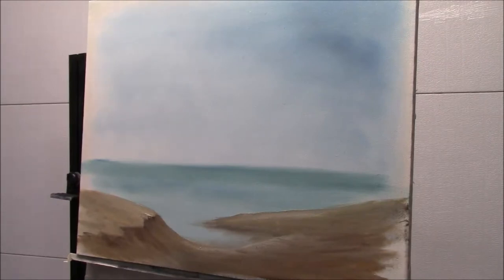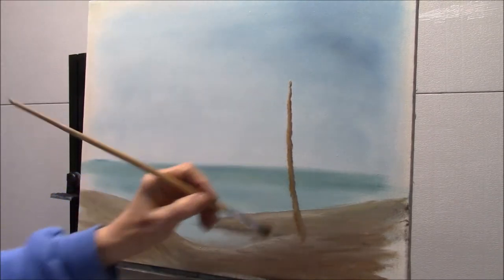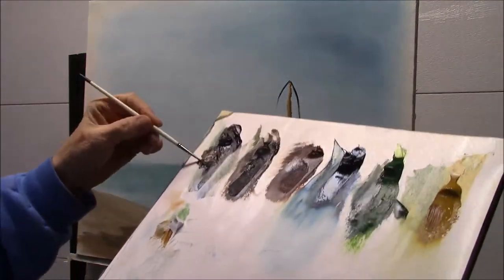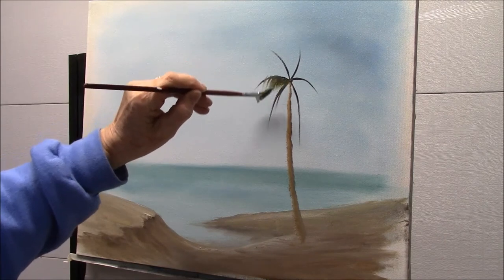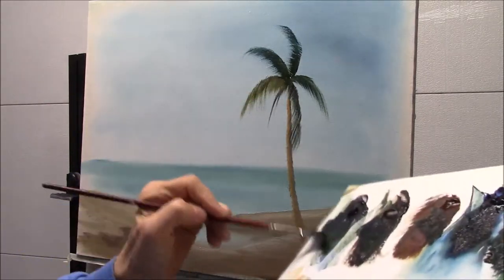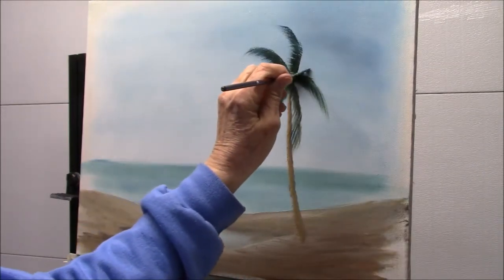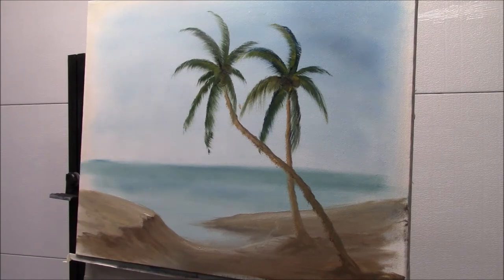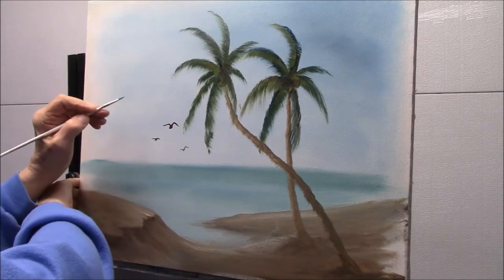PAINT PALM TREES // Easy step by step // With Yovette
Let's paint some SIMPLE PALM TREES at the beach using oil paint. This is an easy seascape painting. The background is in, so just concentrating on the palm trees.

Paint Colors: Oil paint
Black, Dark Sienna, VanDyke Brown, Prussian Blue, Sap Green, Yellow Ochre, Titanium White.

Other Materials:
Soft white medium, #6 Filbert  brush, #3 Fan brush, Palette knife, and Liner or detail round brush.